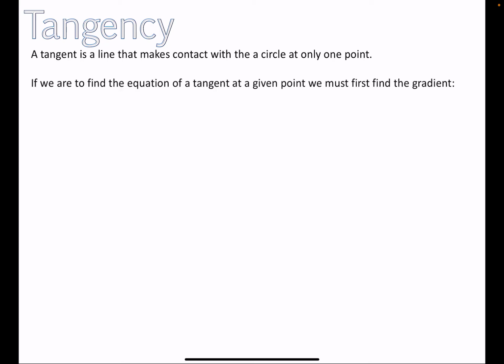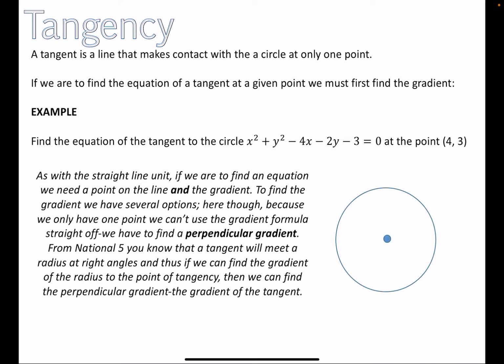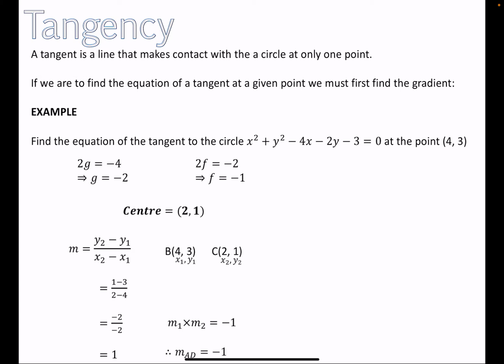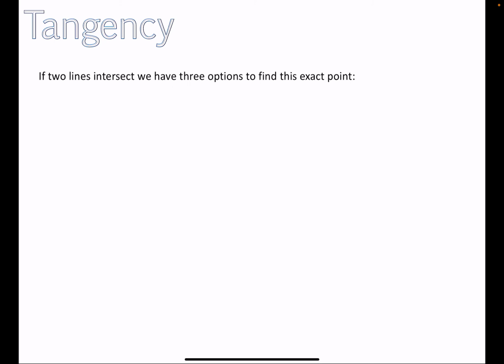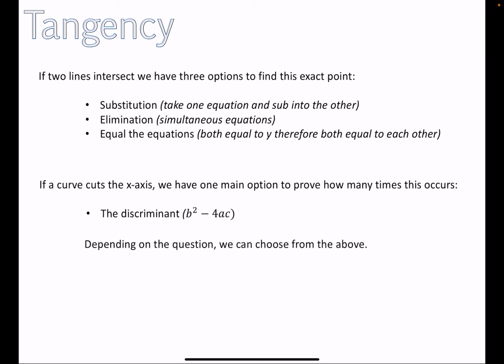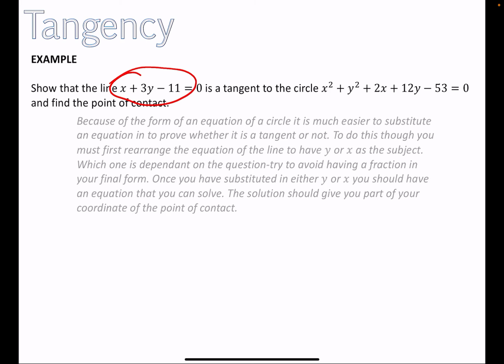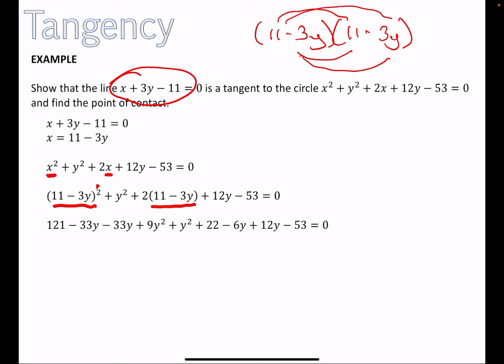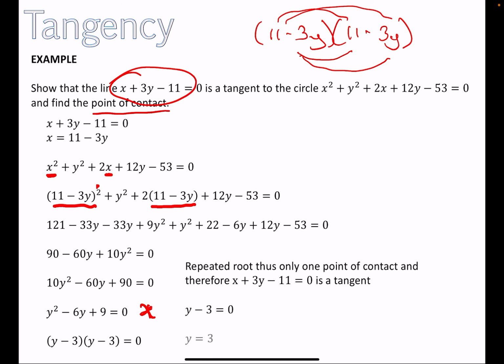Higher Maths-Circles and Tangents